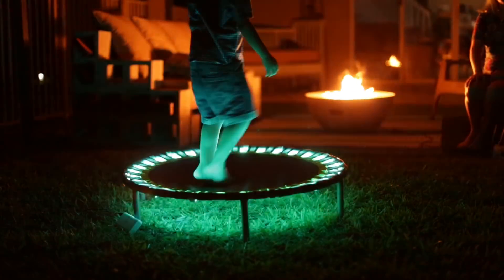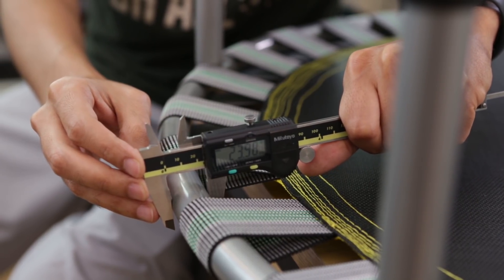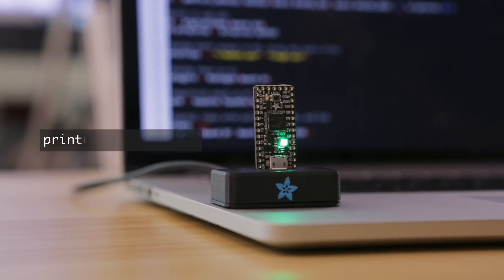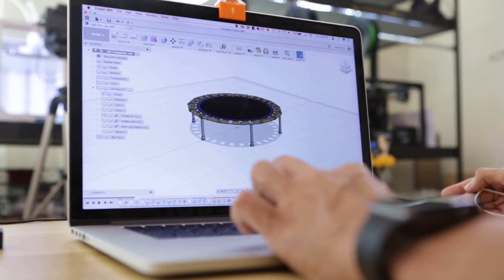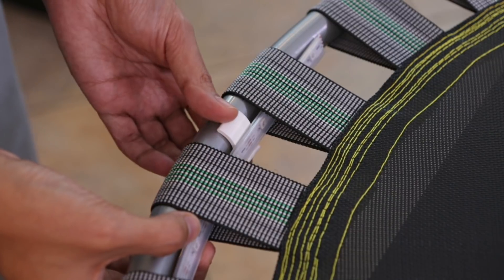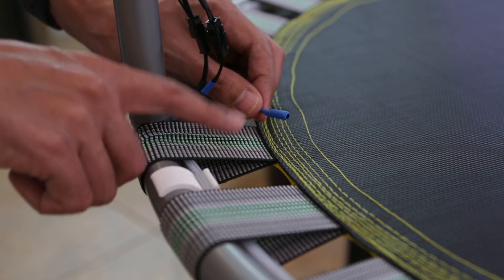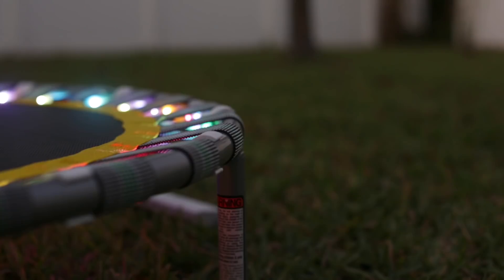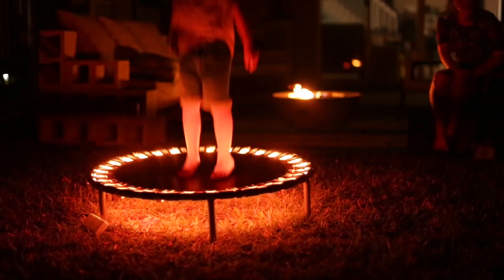DIY LED Trampoline // NeoPixels and Circuit Python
These NeoPixels makes you wanna jump! Learn how to upgrade a cheap trampoline with interactive NeoPixel LEDs. Use Adafruits ItsyBitsy and a vibration sensor to make a trampoline light up when you jump on it.